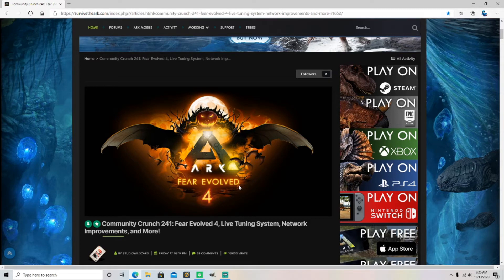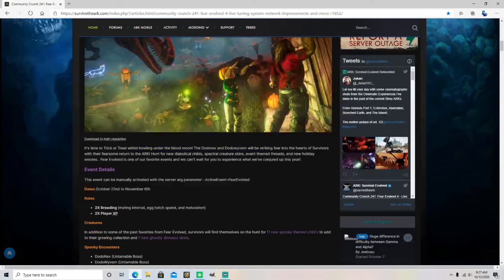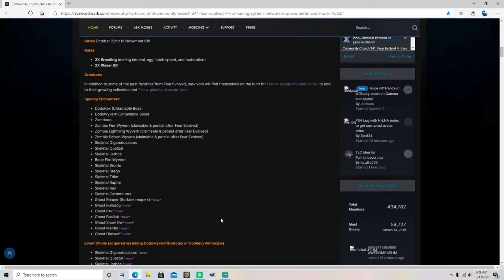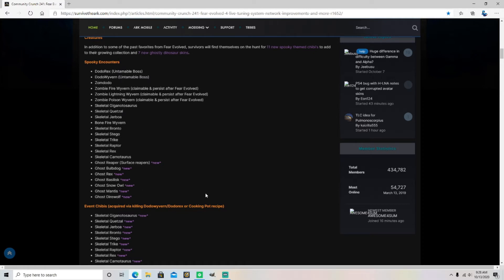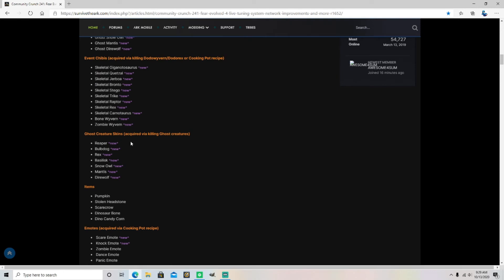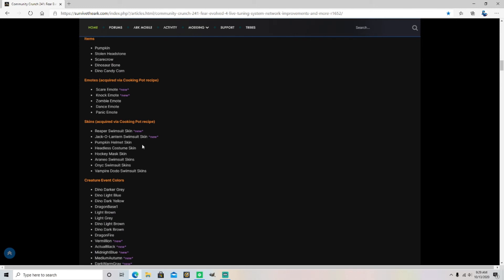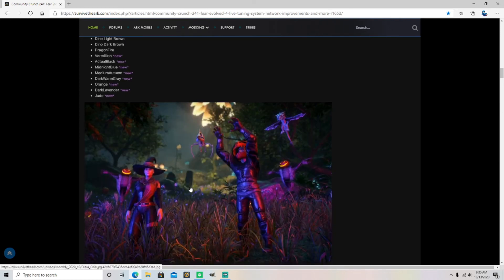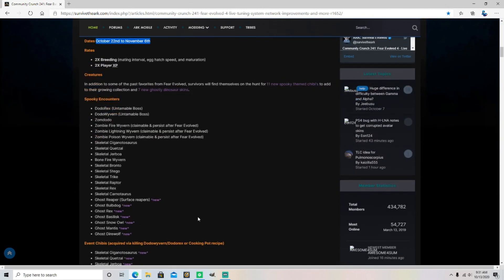Ark Survival News Halloween event 2020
Hi Guys, In this video I go over what's coming to ark for the 2020 Halloween event. If you like these types of vids let me know and I will keep you guys up to date on what's coming to Ark and when (assuming they don't delay it like 99% of the time lol). thanks for watching and stay frosty!